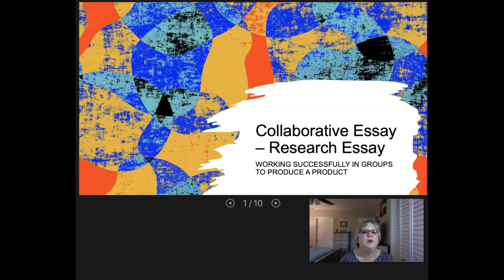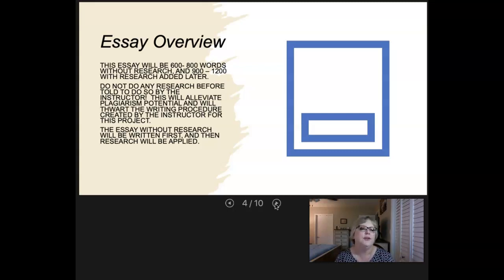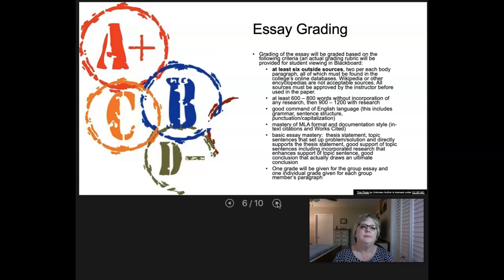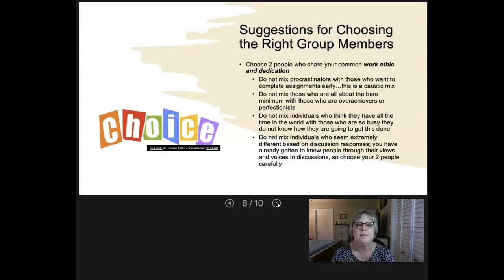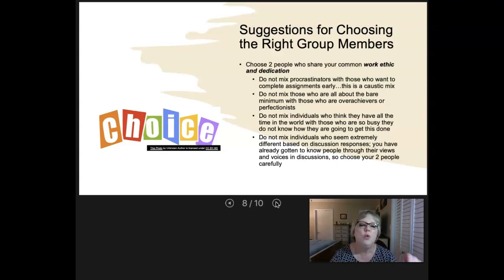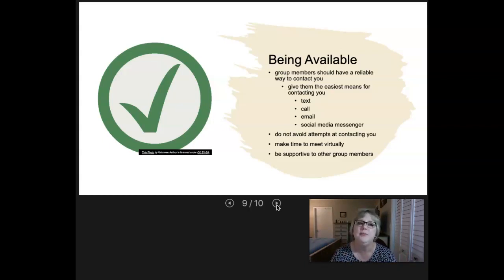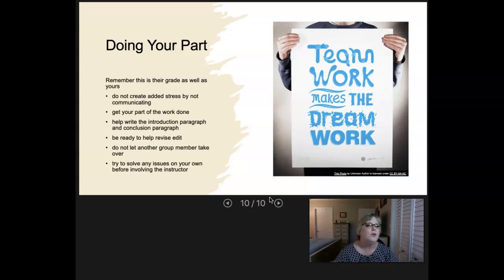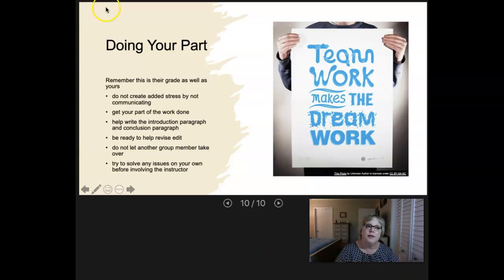Collaborative Essay and Groups